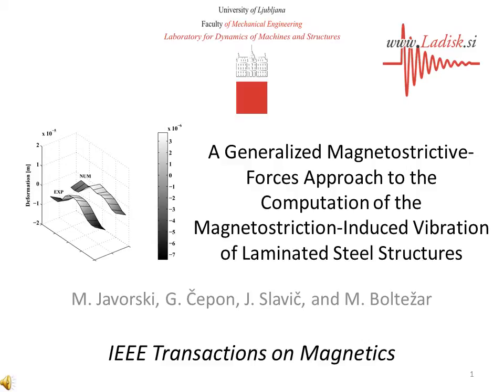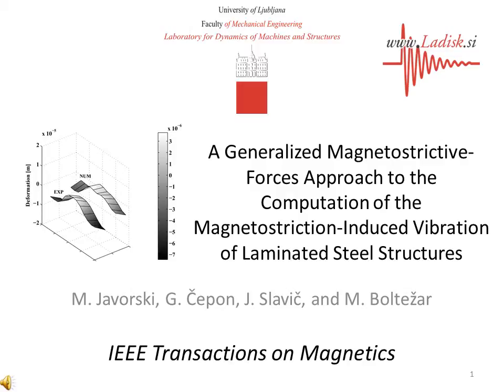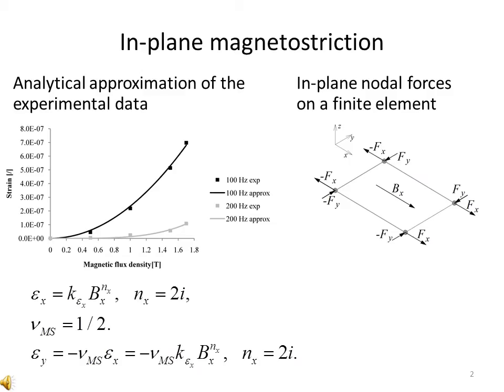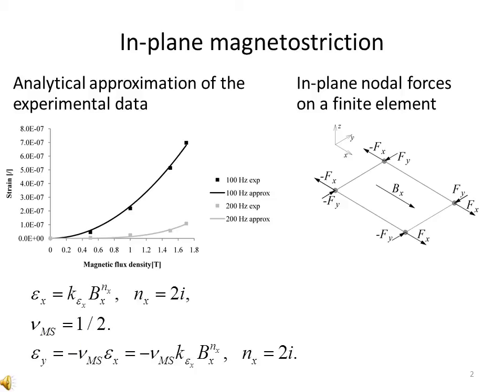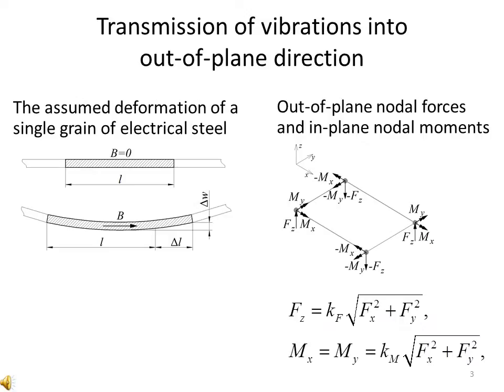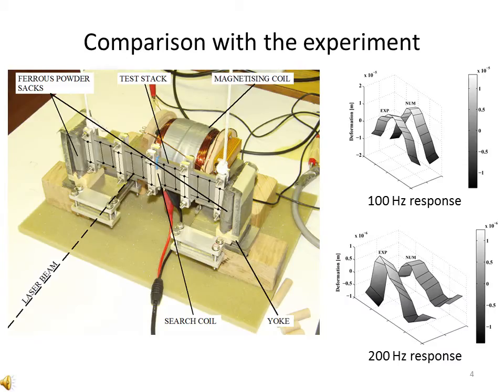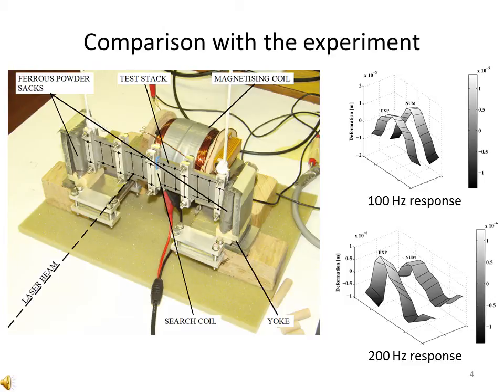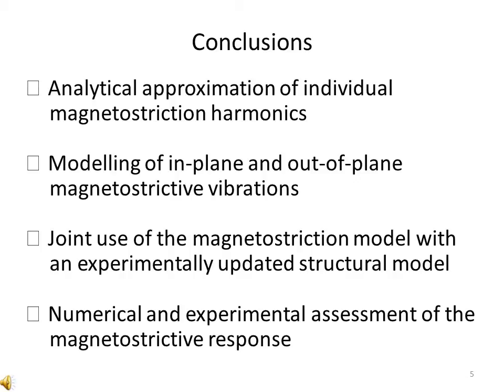A Generalized Magnetostrictive Forces Approach to the Computation of the Magnetostriction Induced Vi